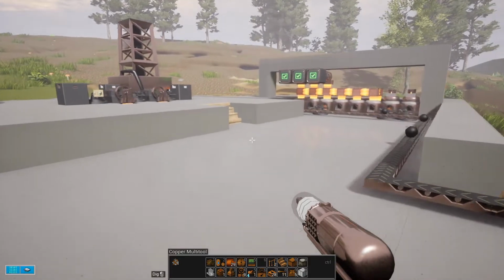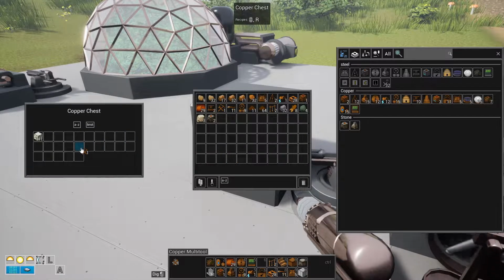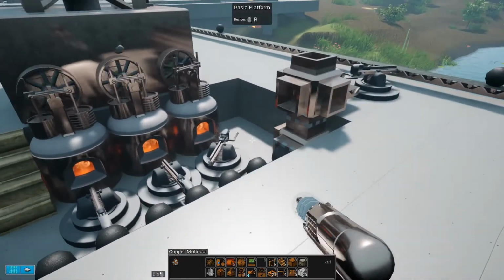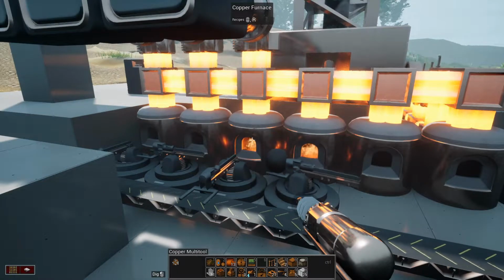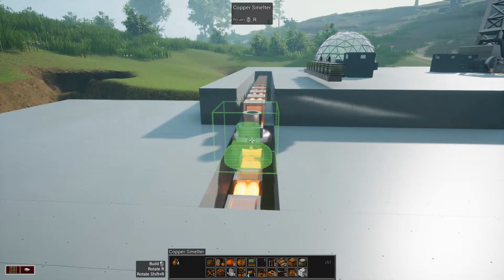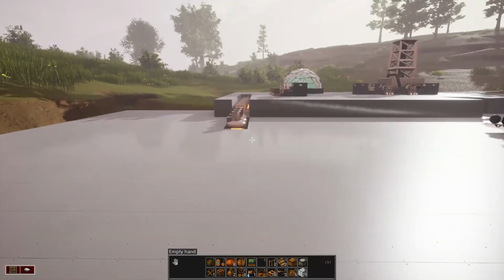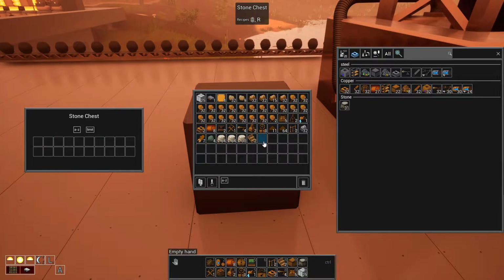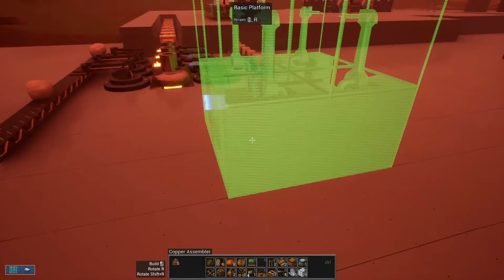Let's Play Evospace Season 2.5 pt 4 cutters and assemblers !!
Back with Evospace a great factory game !!